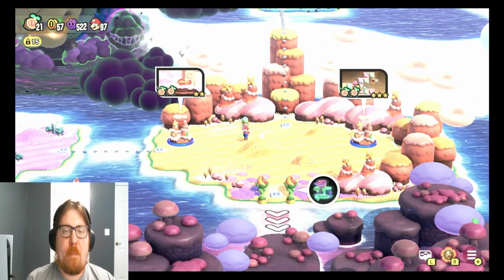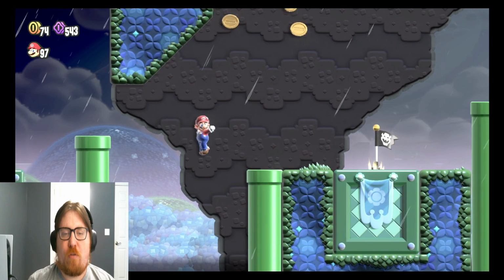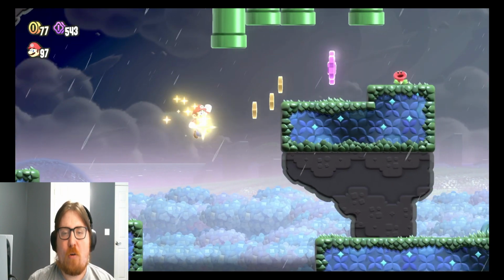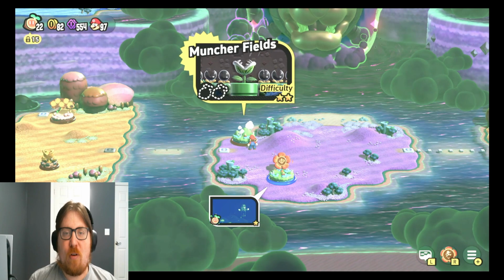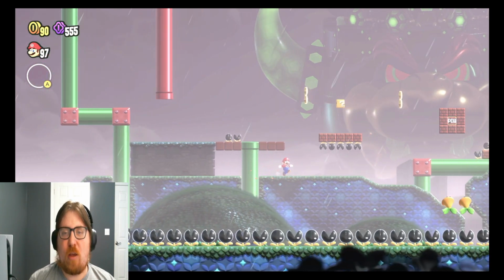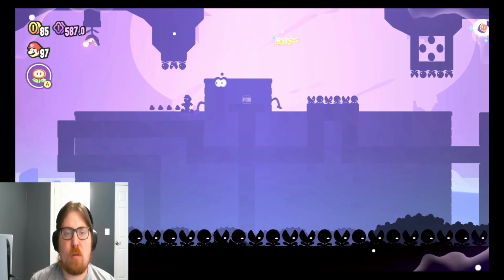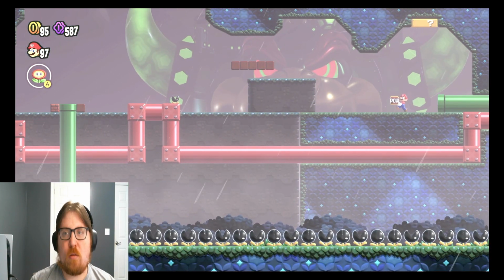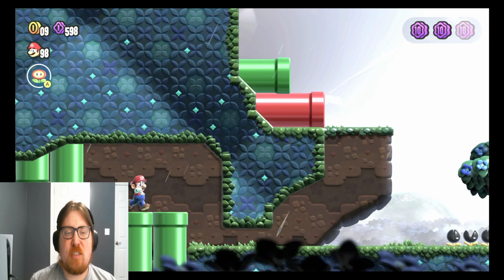Weirdest Level in Mario Wonder: Muncher Fields | Super Mario Wonder Part 57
Episode fifty seven of our Super Mario Wonder playthrough! Are you excited for Paper Mario to be released on the 23rd?